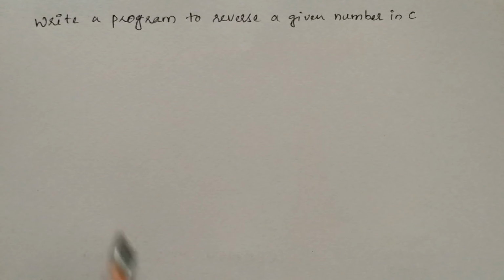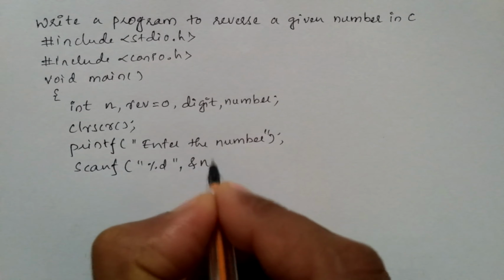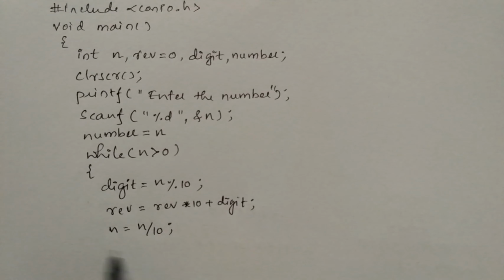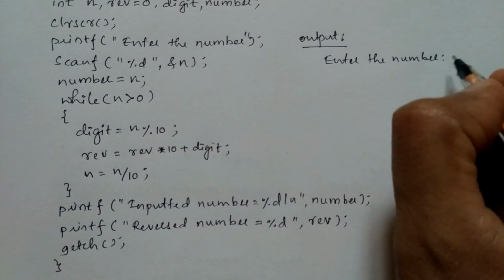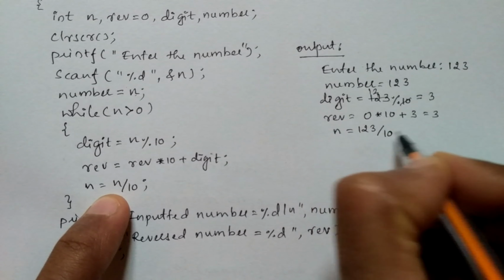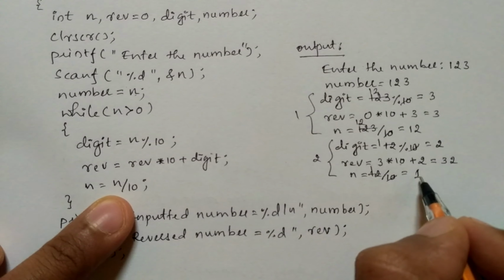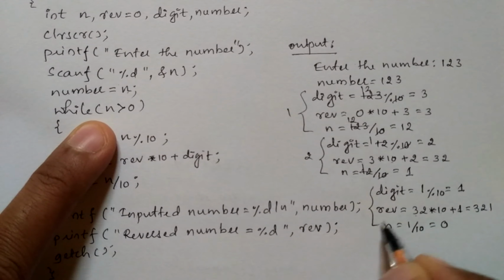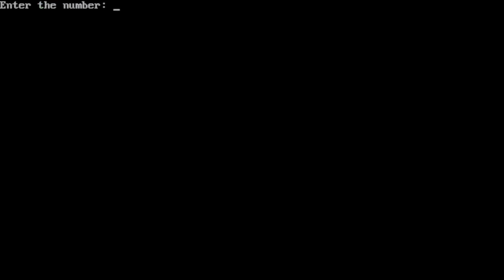Write a program to reverse a given number in c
In this programming in c tutorial video I have taught you how to Write a program to reverse a given number in c.

In this c program I have covered:
write a program to reverse a given number
write a program to reverse given number